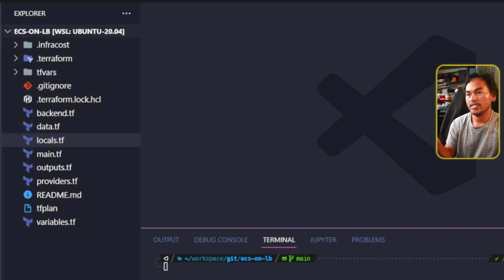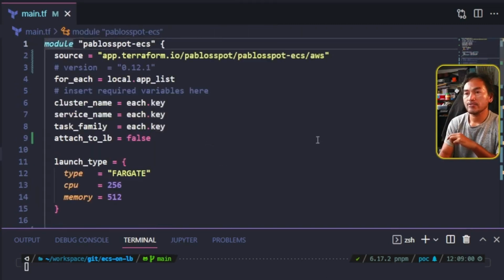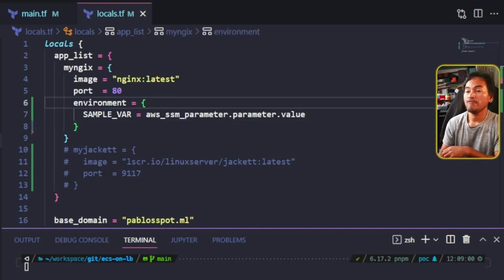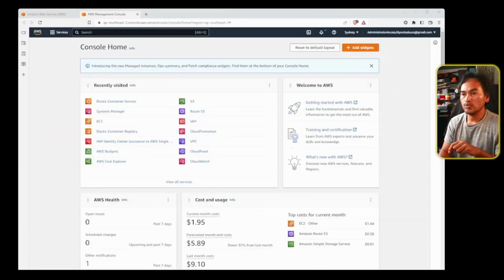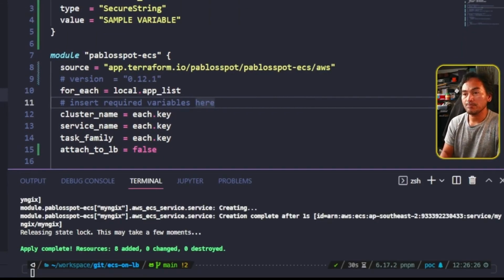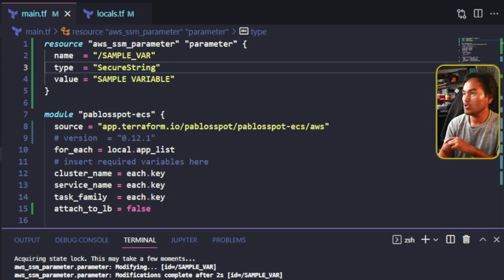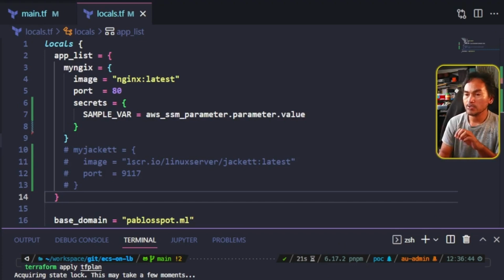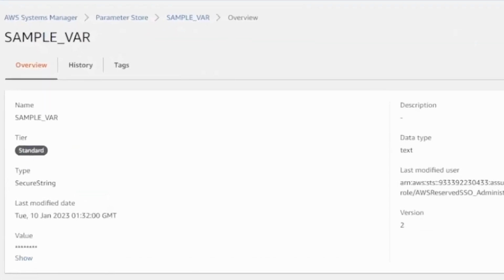How to secure environment variables with ECS and Parameter Store (REHASH)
In this episode, I look into how sensitive data can be managed securely using parameter store and ensure proper access when starting applications in containers in AWS ECS.

I also ventured into handmade crafts and started creating stickers.